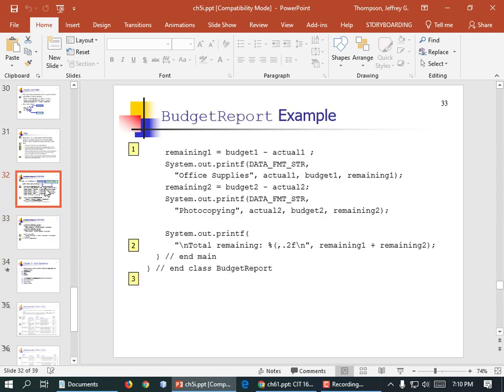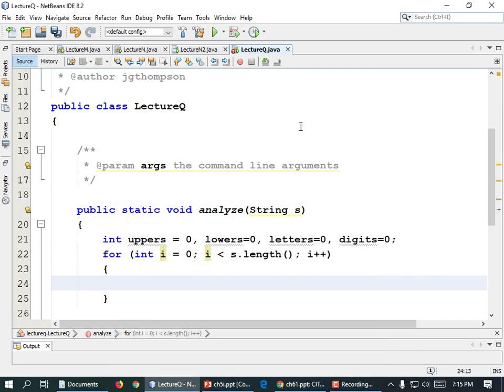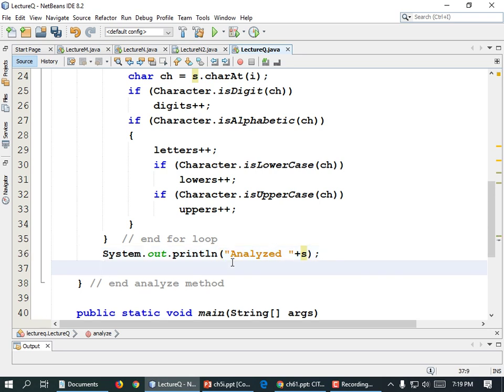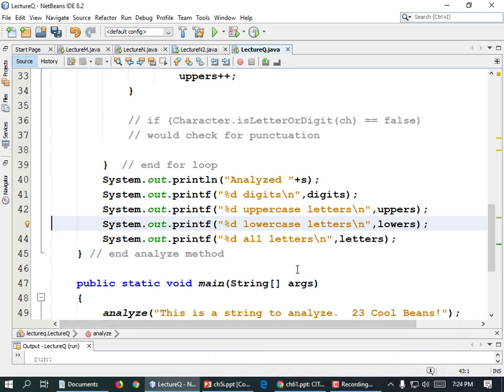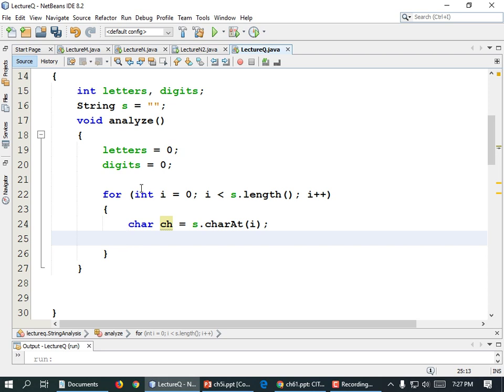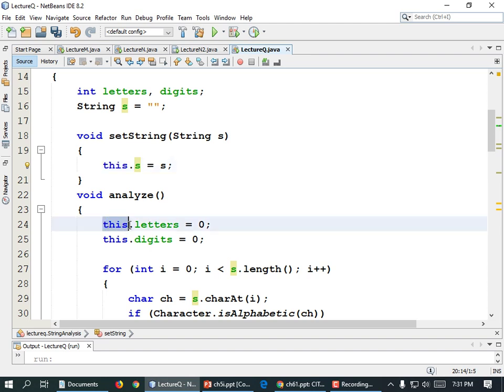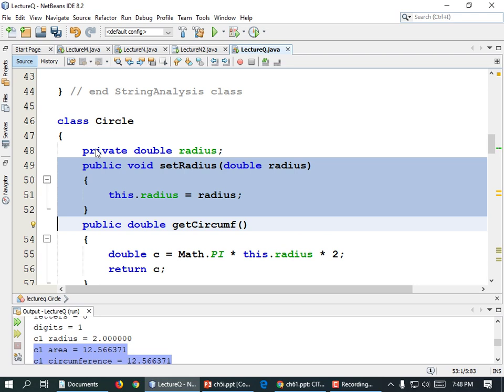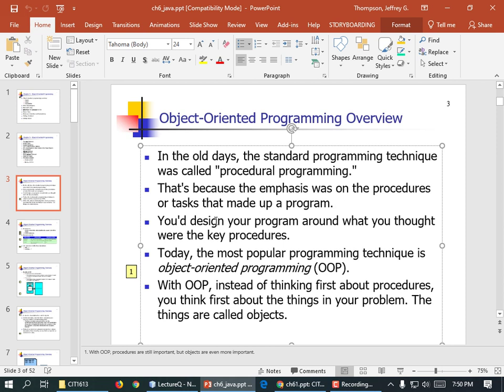CIT1613#7467 Lecture O Rec 10 29 19